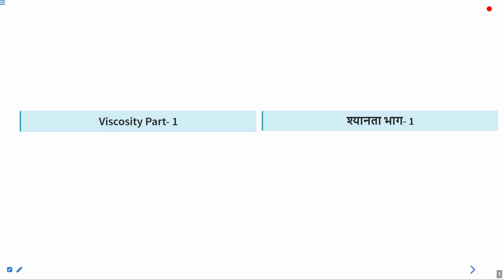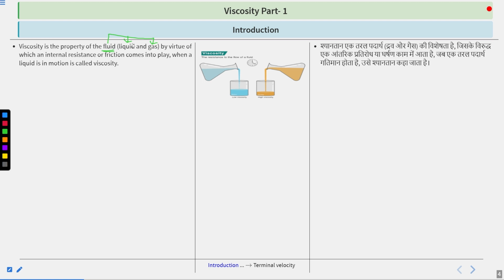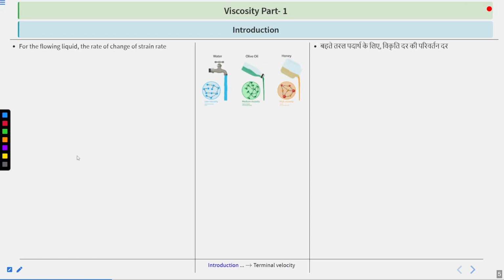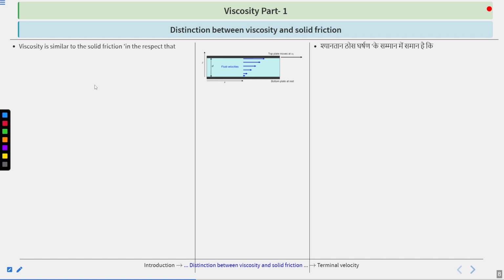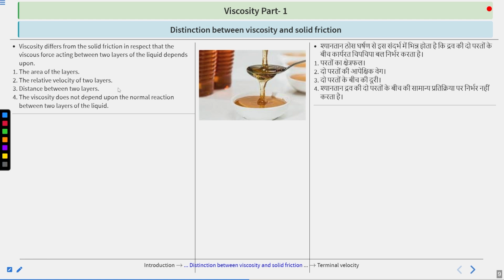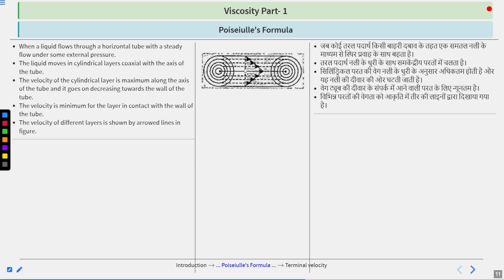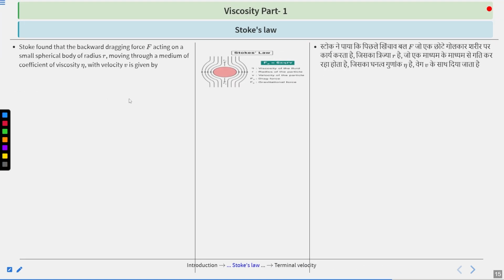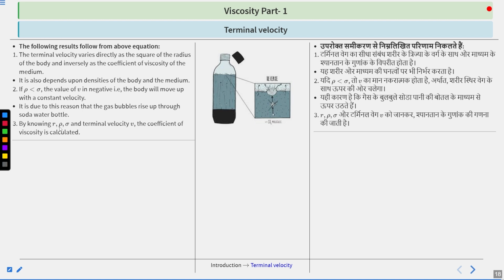Viscosity Part 1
Subject: General Awareness
Programme Name: Viscosity
Course Name: Railway Exams

In this video, we have discussed introduction, distinction between viscosity and solid friction, Poiseiulle's Formula, Stoke law and terminal velocity

📡 Key Features:
Syllabus-based Content